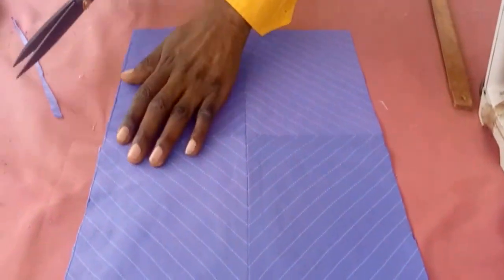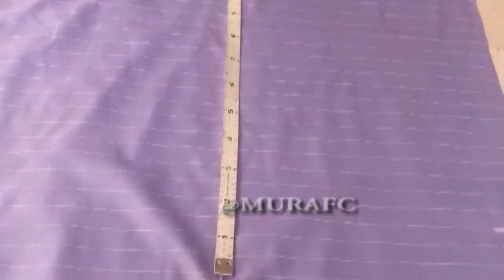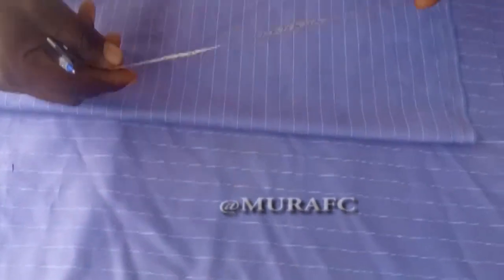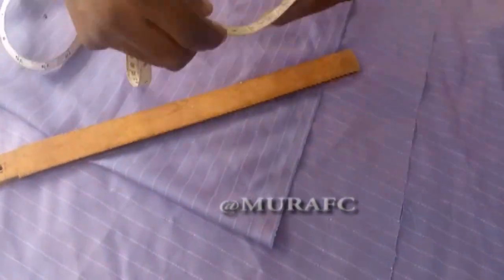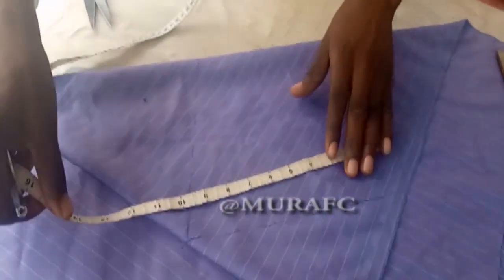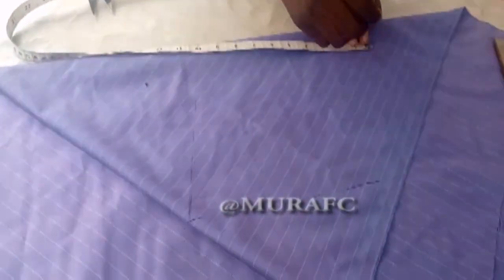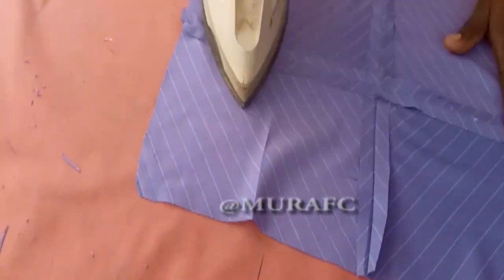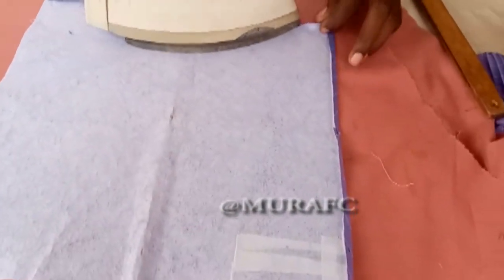New Method on How To Cut and Sew Senator Style With STRIPE With just one cut.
In this video you learn how to cut all the four stripes together with one cut,this is the easiest and the fastest new method in cutting stripes,New Method on How To Cut and Sew Senator Style With STRIPE With just one cut with tips and tricks you need when stitching.

This channel is for those who love learn how to sew, craft handmade, sewing techniques, basic, latest style, sewing hacks for beginners, home sewing, well explain for beginners,

take a time and go through the videos on this channel you will see that there is different kinds of videos, we create miniatures tutorials lessons for kids, adult, men, women and unisex.